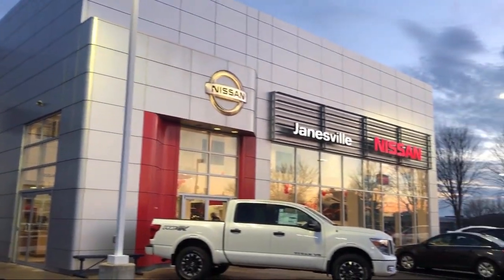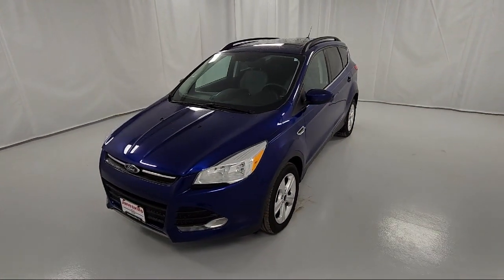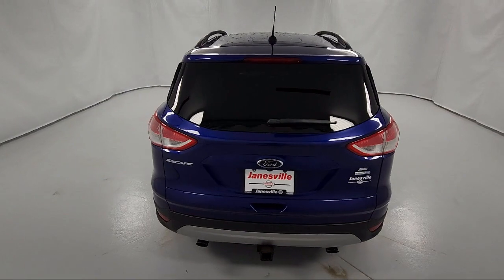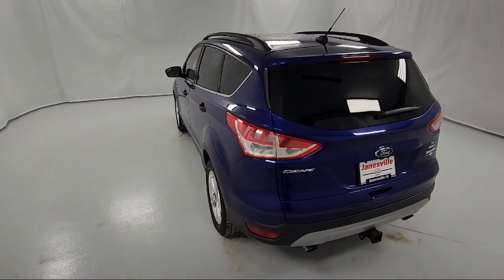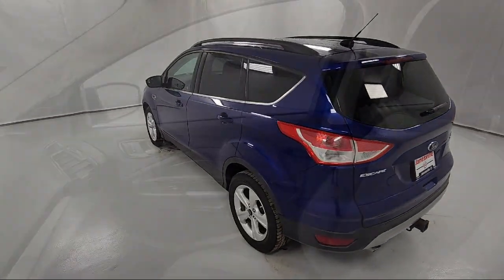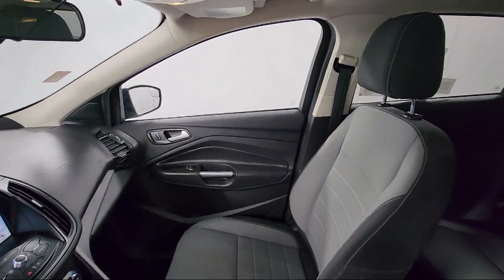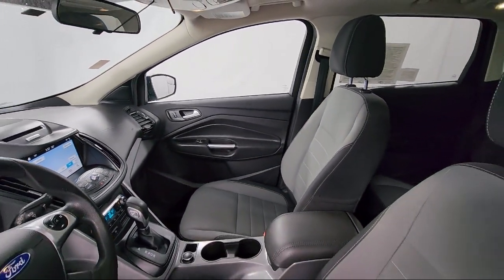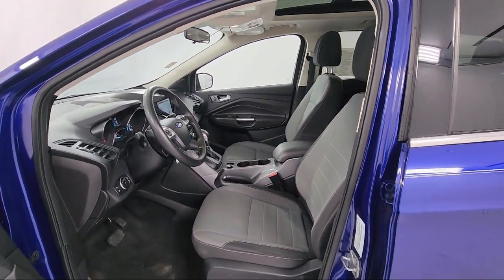2016 Ford Escape SE Janesville Milwaukee Madison Beloit Rockford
2016 Ford Escape SE Stock Number: NI7760B Vin:1FMCU9G96GUA36509.

Janesville Nissan
2627 Morse Street